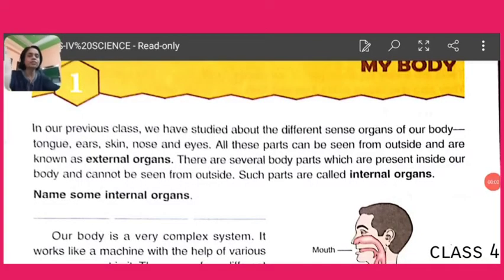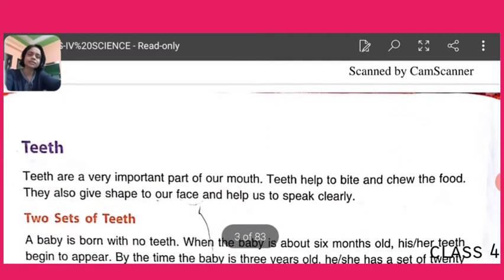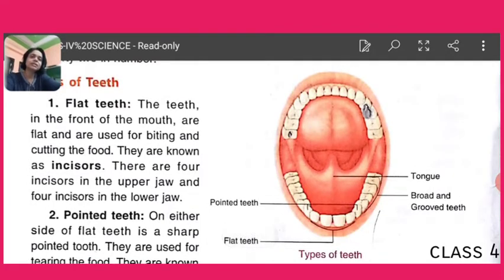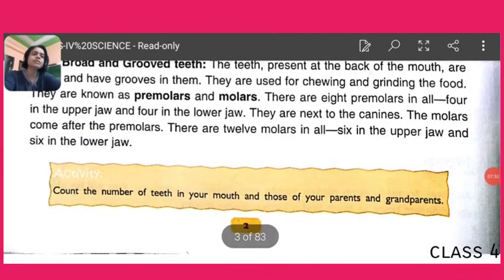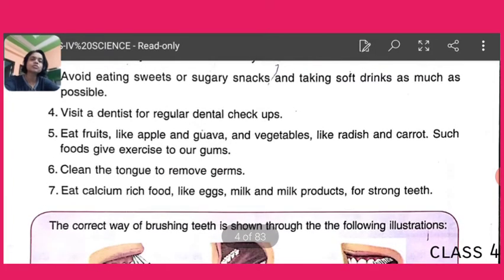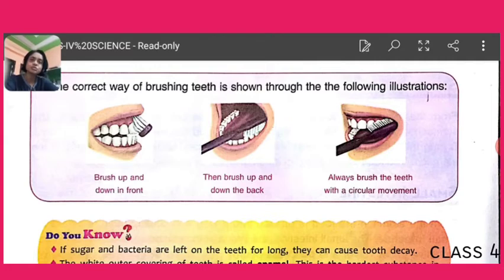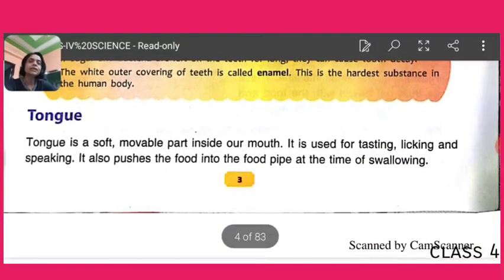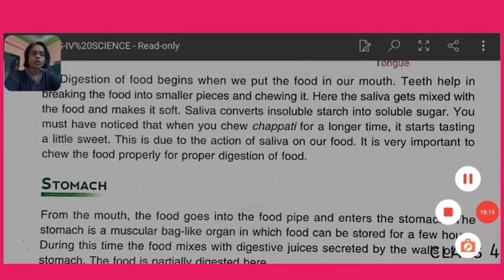First revision session /chapt-1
By Rashmi TRIPATHY